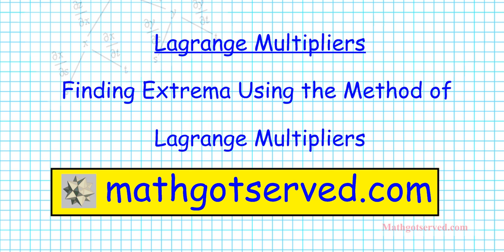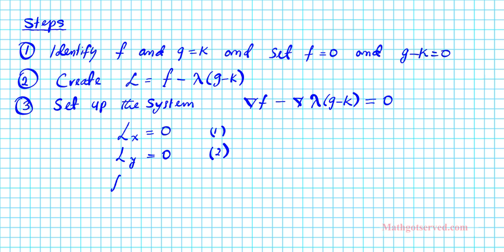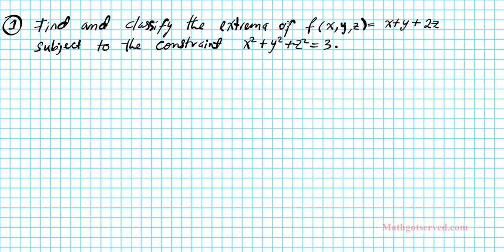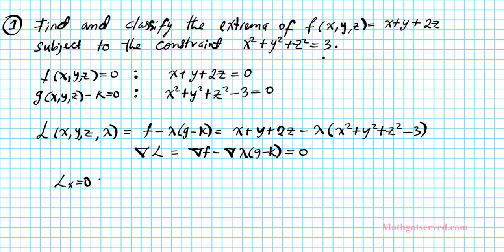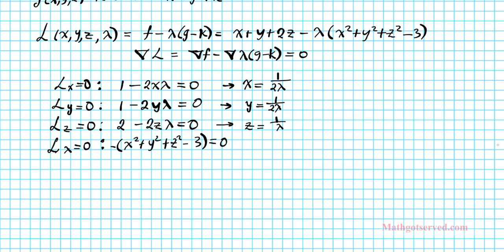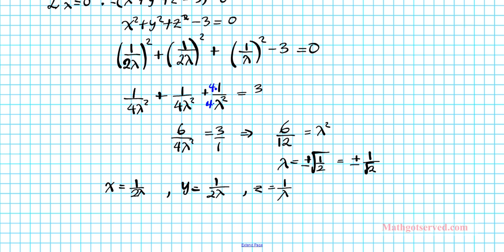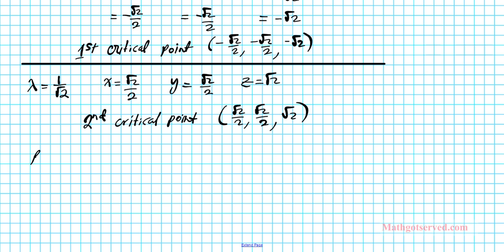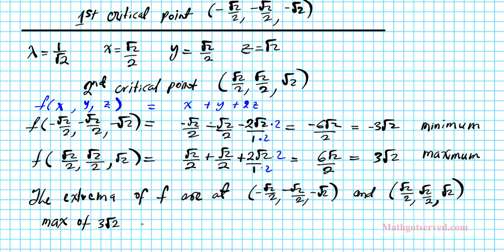lagrange multiplier extrema calculus in three variables